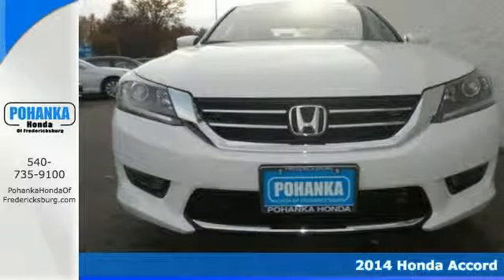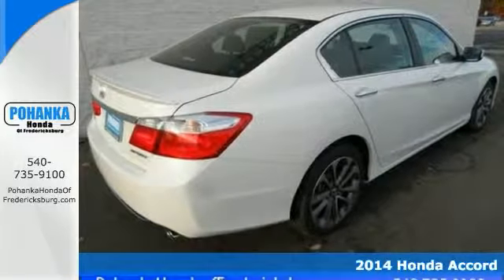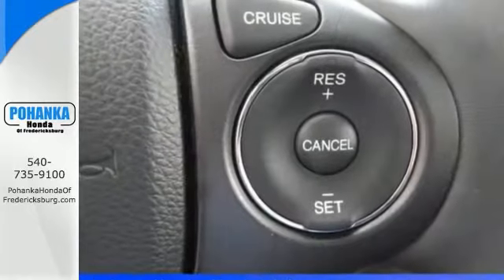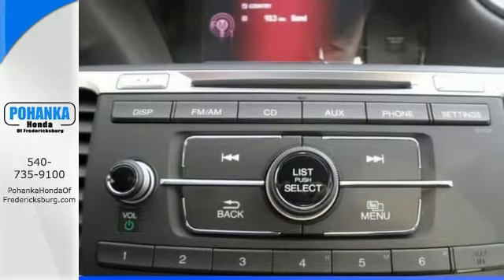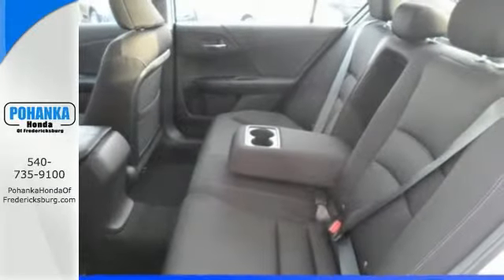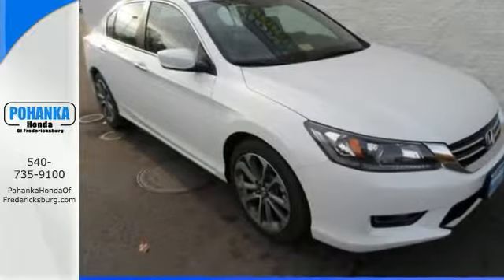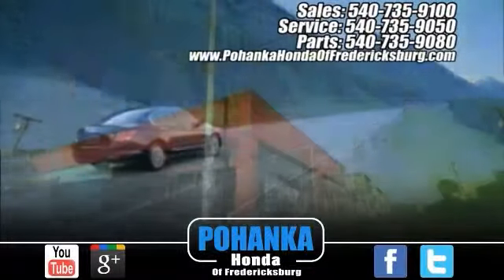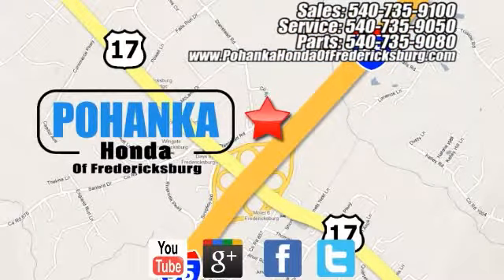2014 Honda Accord Fredericksburg VA Richmond, VA FEA280189 - SOLD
Year: 2014
Make: Honda
Model: Accord
Trim: Sport
Engine: 2.4L I4 DOHC i-VTEC 16V
Transmission: CVT with Sport Mode
Color: White
Interior: Black
Stock #: FEA280189
All the right ingredients! Come to the experts! There is no better time than now to buy this superb-looking 2014 Honda Accord. You just simply can't beat a Honda product. Call us today at to schedule a test drive OR if you don't see what you're looking for we have access to hundreds of pre-owned vehicles that are sure to meet your needs!All prices exclude taxes, title, license, and dealer processing fee of $499.00. Published price subject to change without notice to correct errors or omissions or in the event of inventory fluctuations. All features not on all vehicles. Vehicles shown are for illustration purposes only. MPG is based on 2014 EPA mileage ratings. Use for comparison purposes only. Your mileage will vary depending on driving conditions, how you drive and maintain your vehicle, battery-pack and other factors.

Address:
60 South Gateway Drive